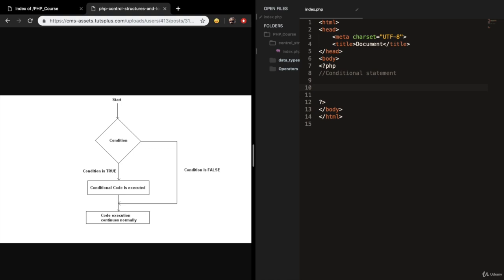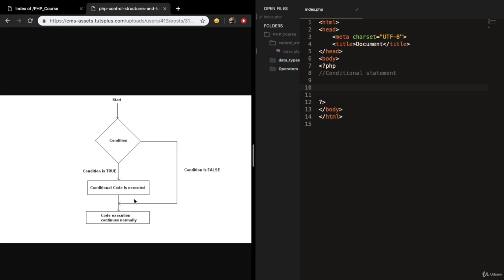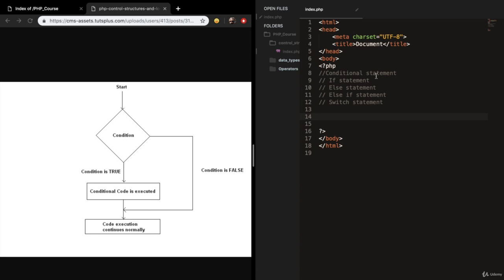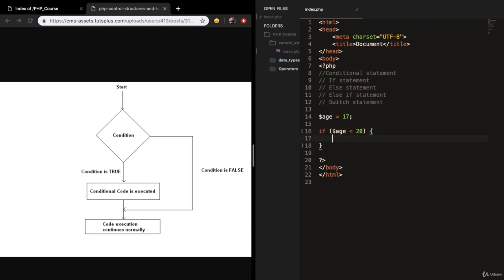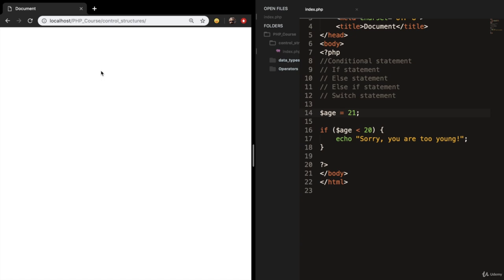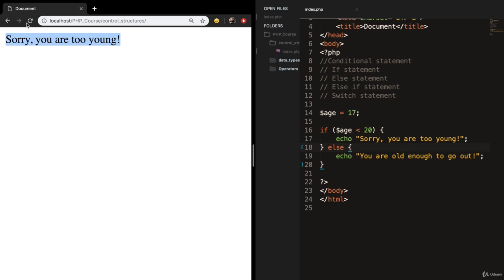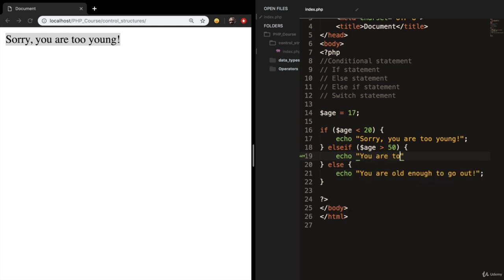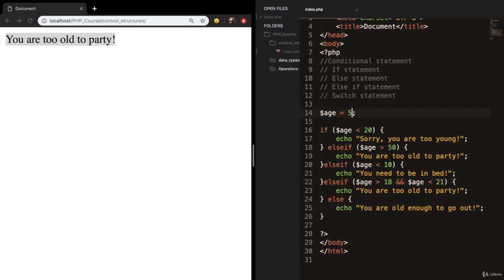PHP & MySQL Full Course - 22 Conditional statement